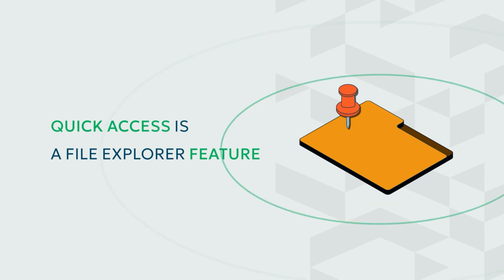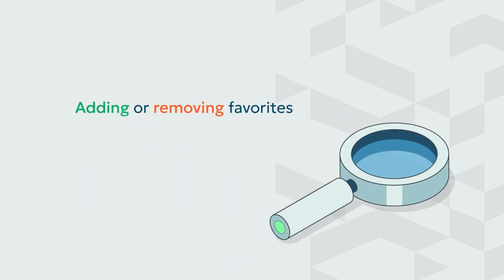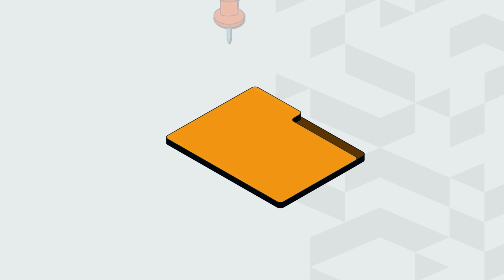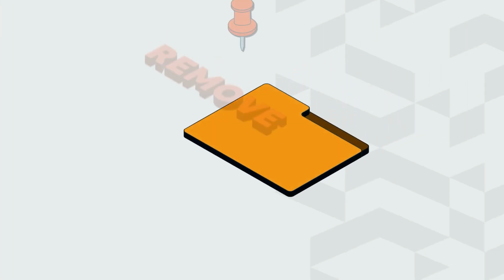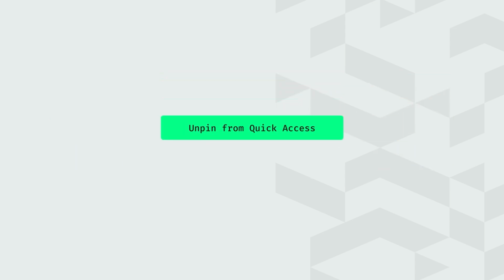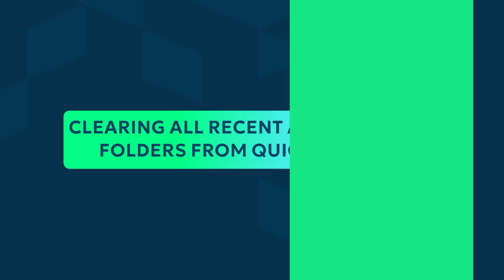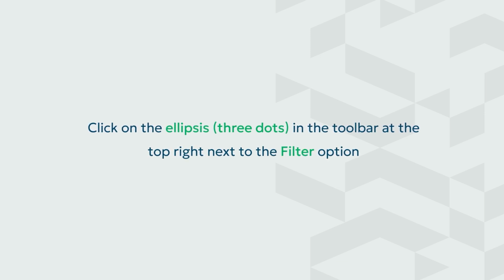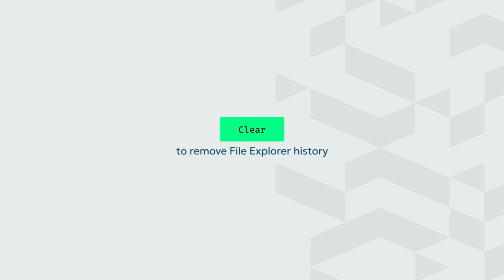How to Add or Remove Favorites from Quick Access in Windows 10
Learn how to add or remove favorites from Quick Access in Windows 10 to streamline your file navigation. This guide walks through pinning, unpinning, and clearing history in Quick Access step-by-step.

Read the full blog on How to Add or Remove Favorites from Quick Access in Windows 10

Chapters:

00:00  Introduction
00:27  How to Add or Remove Favorites in Quick Access
00:48  Adding a folder to Quick Access
01:04  Removing a folder from Quick Access
01:22  Clearing all recent and frequent folders